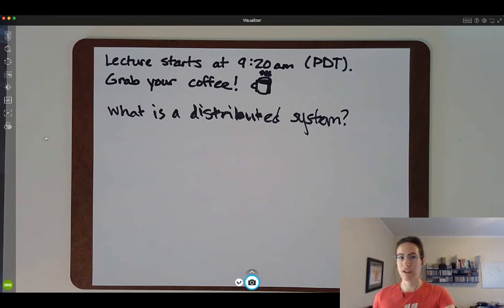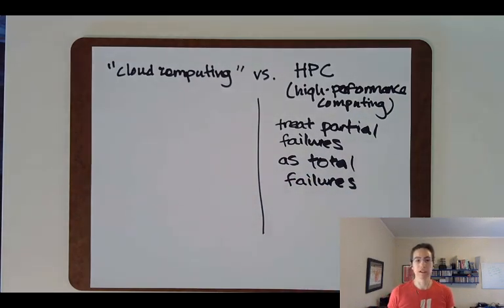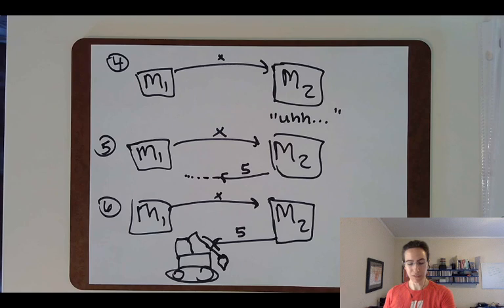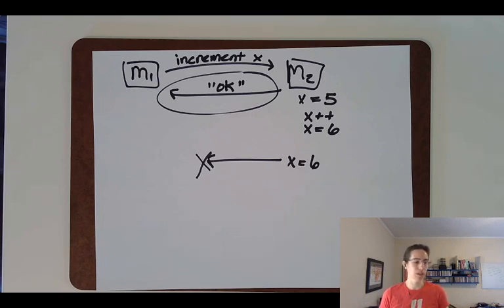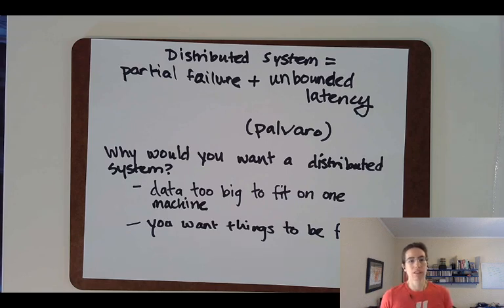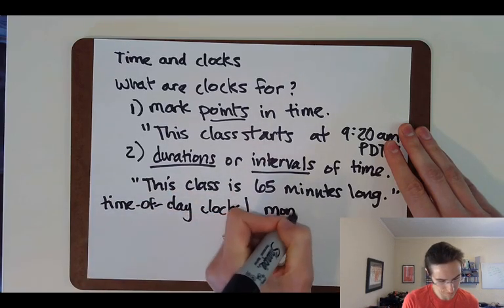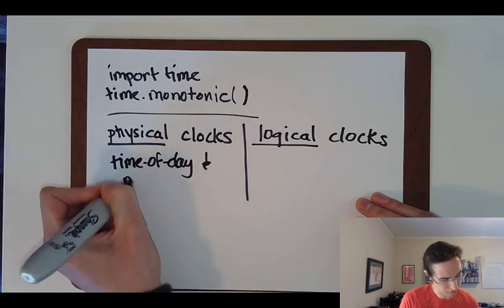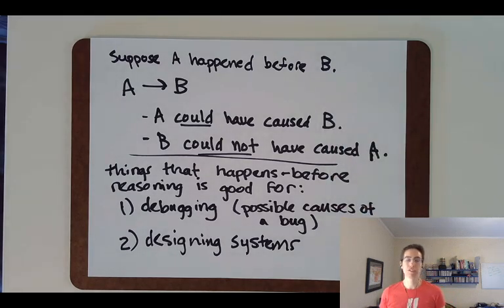CSE138 (Distributed Systems) L2: distributed systems: what and why?; time and clocks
UC Santa Cruz CSE138 (Distributed Systems) Lecture 2: distributed systems: what and why?; time and clocks

Lecture 1 is not public because it was just course logistics and administrivia.  The course content begins with this video!